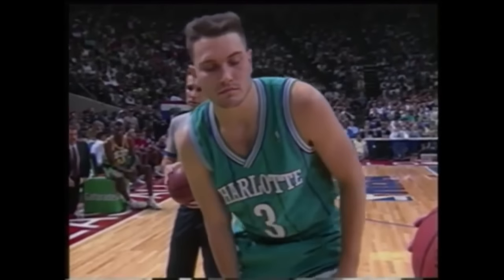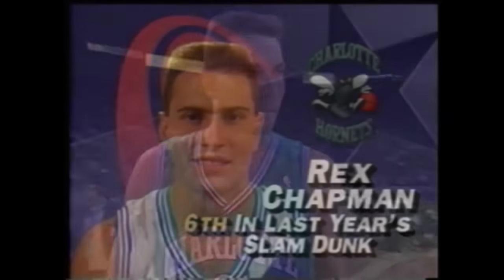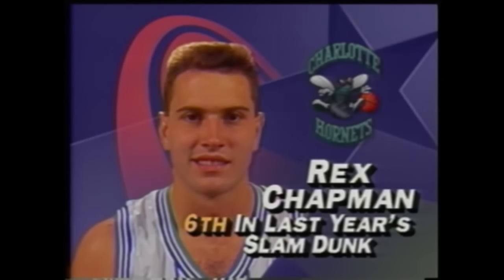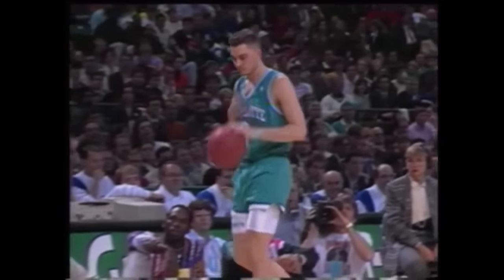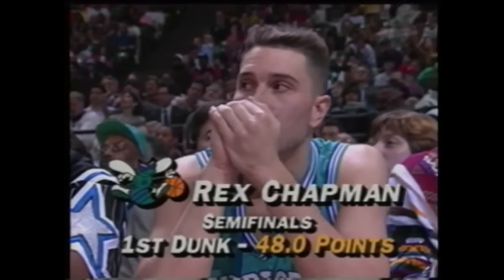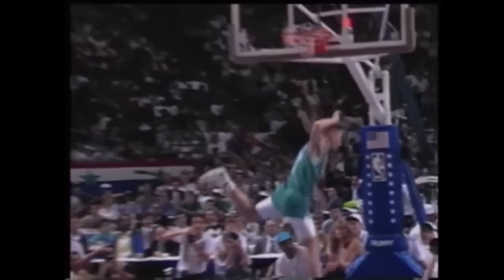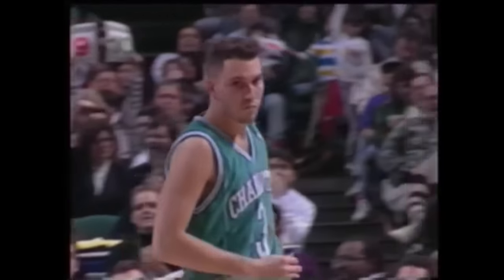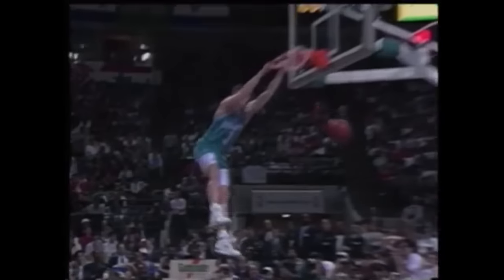Rex Chapman - 1991 NBA Slam Dunk Contest (ft. Danny Ainge's Jumpsuit)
Round 1
First Dunk (Score: 45.5): 0:00
Second Dunk (Score: 49.7): 1:03

Round 2
First Dunk (Score: 48.0): 2:03
Second Dunk (Score: 46.0): 2:55

February 9, 1991 - Charlotte Hornets guard Rex Chapman finished third at the 1991 NBA Slam Dunk Competition with an array of well-timed bounce dunks and self lobs.